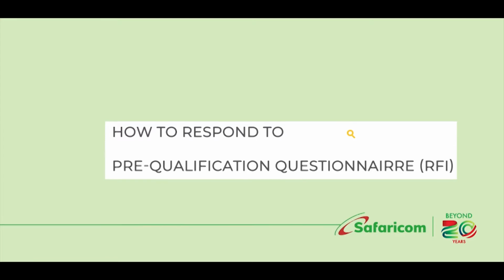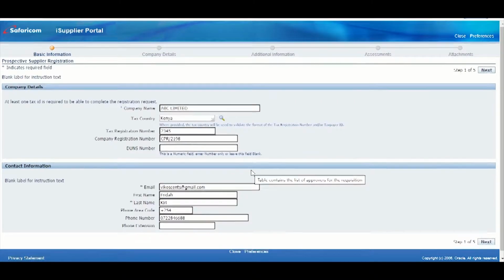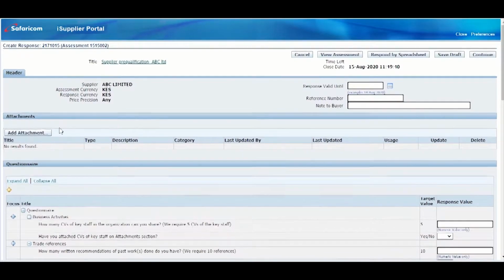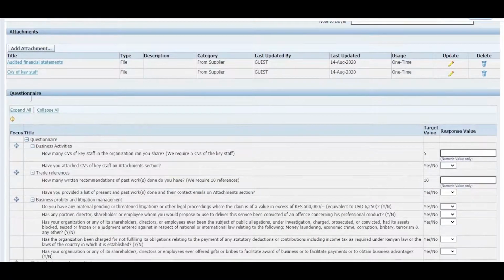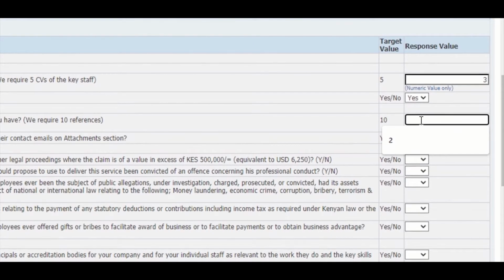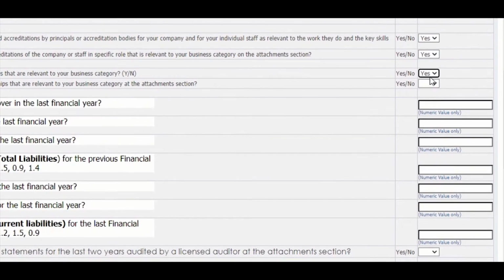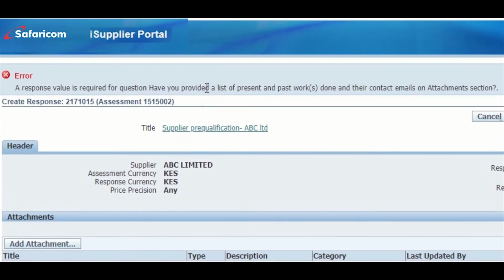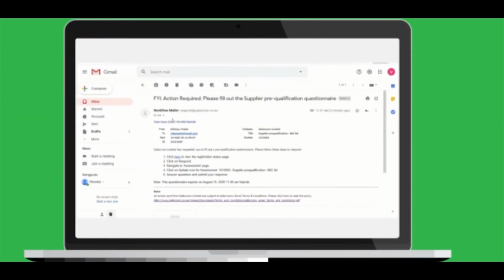How to respond to pre-qualification questionnaire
STAY UPDATED ON WHAT'S HAPPENING AT SAFARICOM